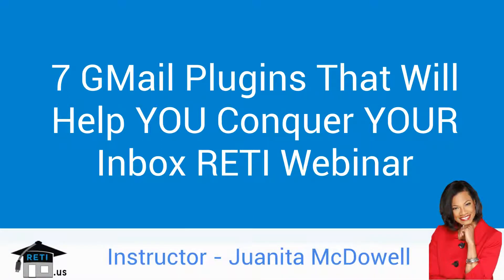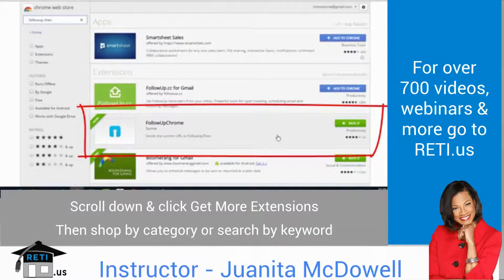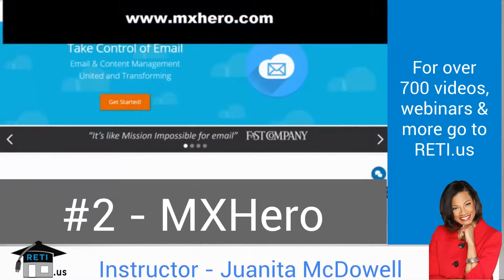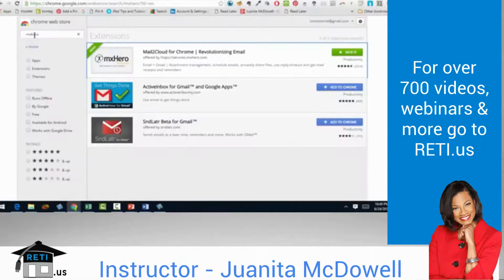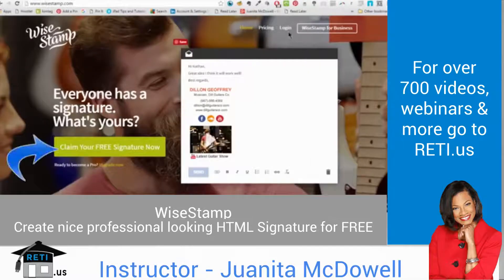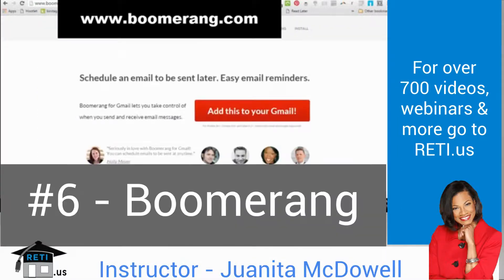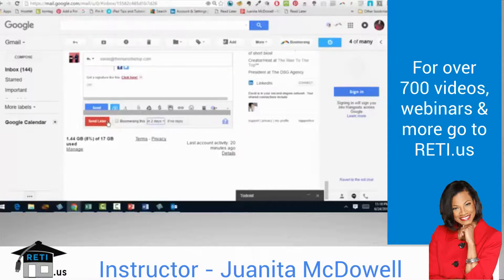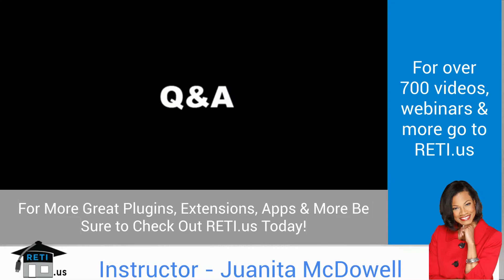7 Great FREE Gmail Plugins Webinar